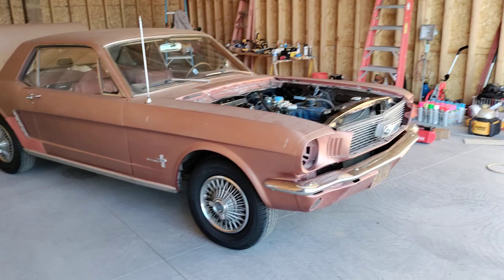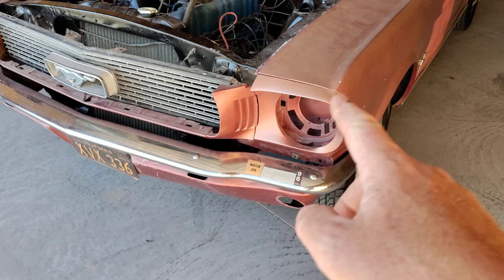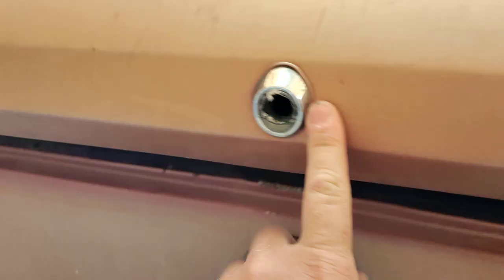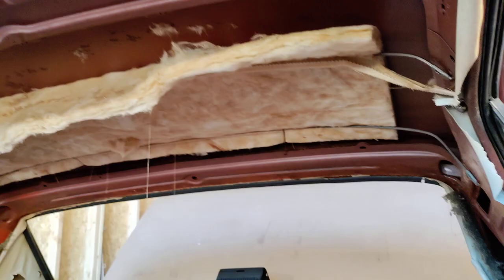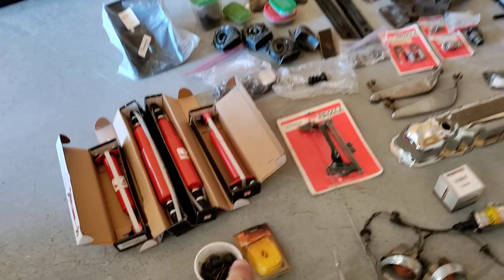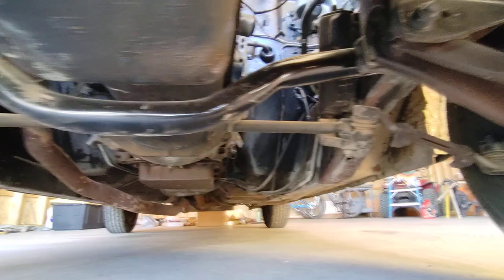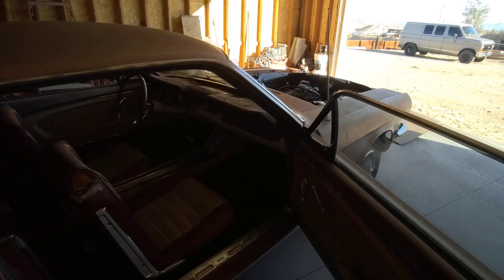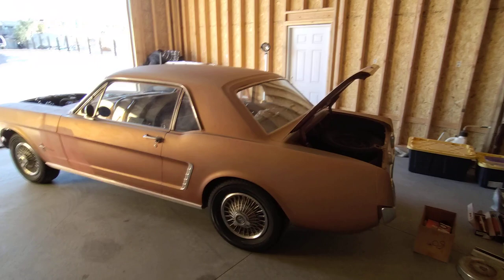1966 Mustang FOR SALE 3/10/2022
Made this video to help show overall condition of the car. Hopefully this shows any areas of concern but if not please ask and I can make another video. Car is located in Lake Havasu city Arizona and has a clean California title that is signed and ready to transfer to a new owner. Thanks for looking